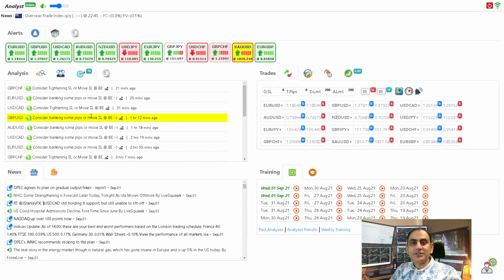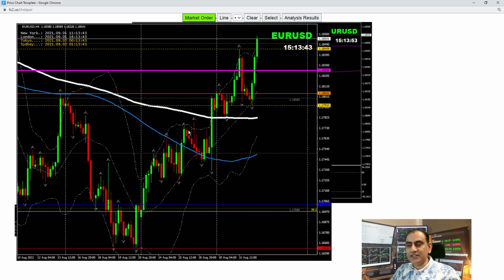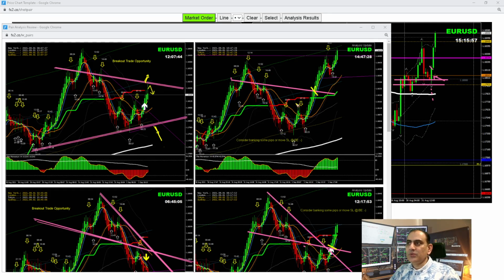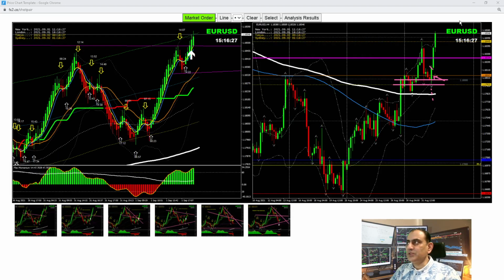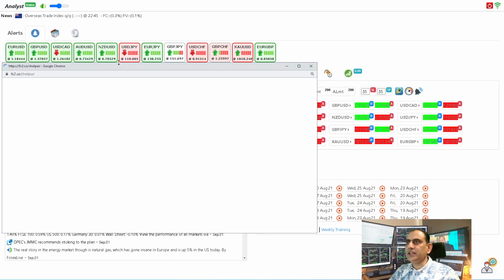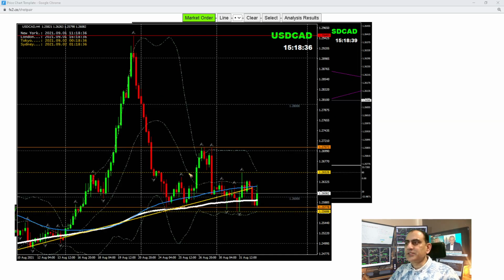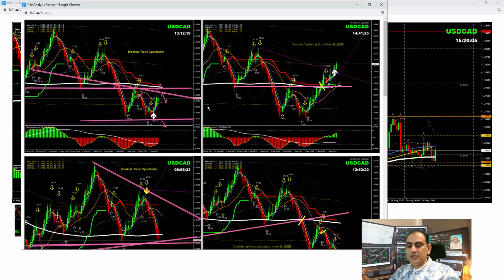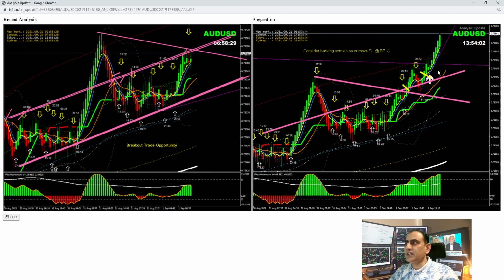Live Forex Trading & Piping :-) Including Live Forex Analysis - EURUSD - GBPUSD - USDCAD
Three Steps To Become a Successful Trader & Get funded:

1) LEARN
2) PRACTICE
3) GET-FUNDED

Best regards,

Ashraf Noor.